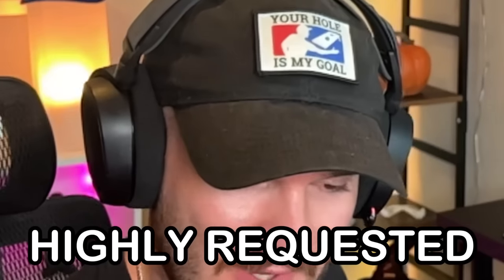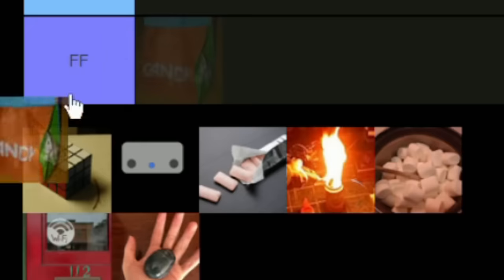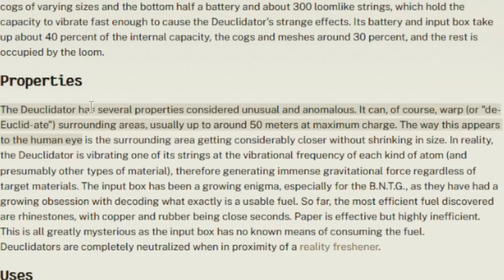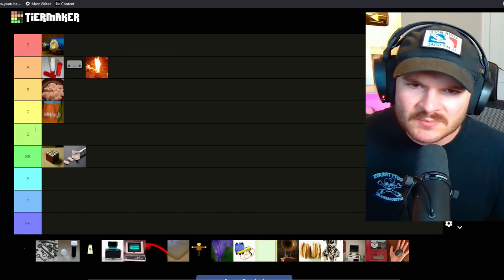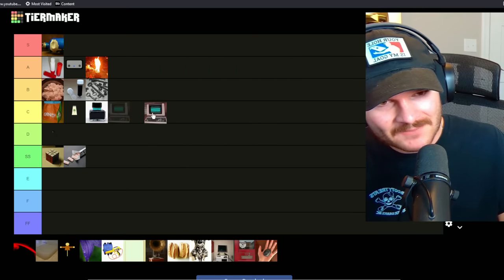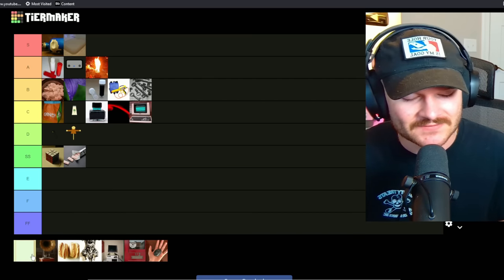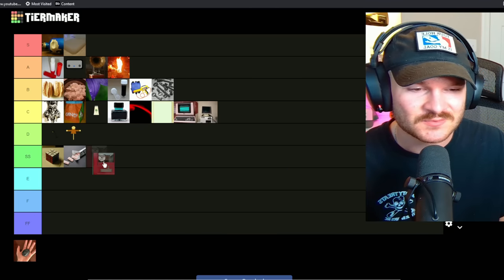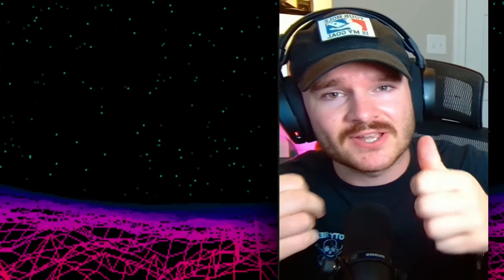I ranked EVERY Backrooms Object…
WHATS THE WORST BACKROOMS ITEM? (watch to find out ;) )

Thumbnail art- broofli
main @Broogli
vlogs @Twoogli
morbid documentary channel @Spoogli

backrooms, backrooms levels, backrooms level tier list, bacrooms tier list